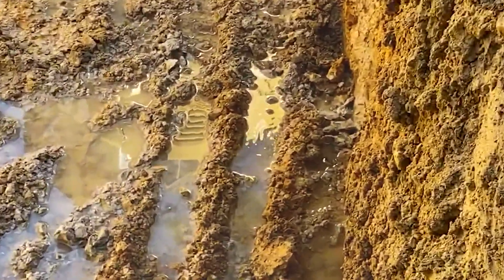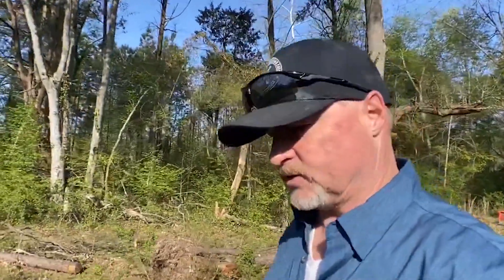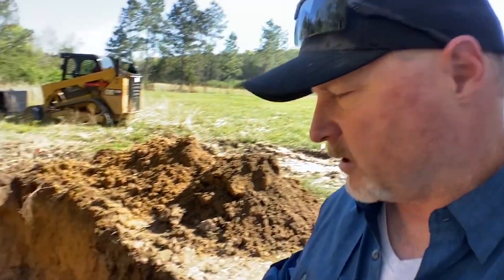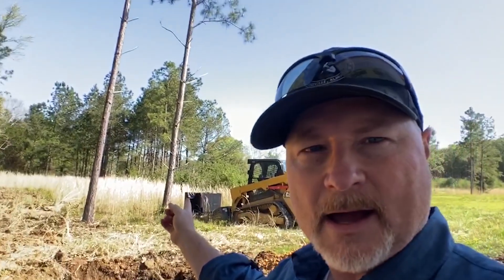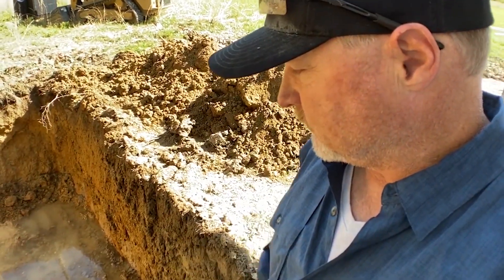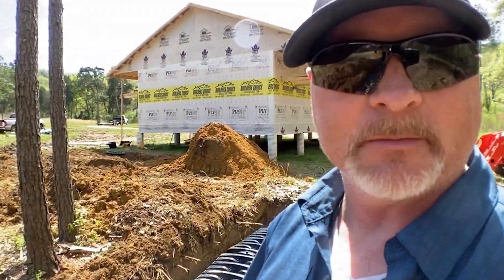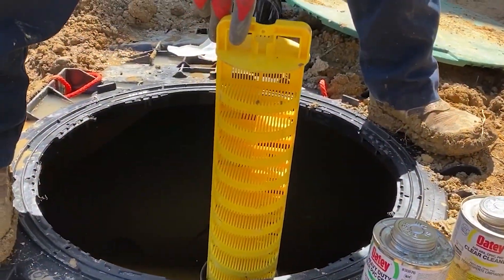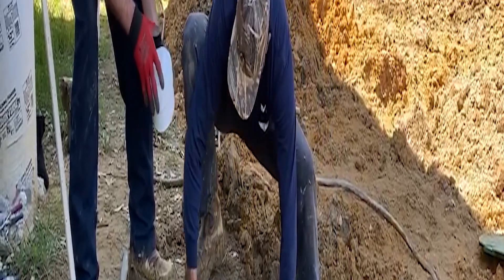Modern Homesteading- Cabin Build: Septic System Install (S1 Ep32)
Welcome to The Little Orchard Farm channel.  We hope you all are staying safe during this challenging time. We are glad you stopped by to see what is going on at the farm.  On today's TLOF Vlog we are going to install the septic system.

One of the few things that is heavily governed by local agencies is the waste systems. After having a septic engineer out to do his tests and lay out the septic system we contracted our system out to Strickland Septic Services. We are having a 1000 gallon septic tank installed with a leach field consisting of chambers placed. Wade and his team did a fine job. Of course we run into issues! It wouldn't be a typical video without a problem or two.  :)

We would love to have you join us on our journey! And if you like the content and think someone else would too, pass it along.

Welcome to The Little Orchard Farm!  My name is Brian and my wife, Karen, are dreamers of a simpler life. We went all “Green Acres style” purchasing 56 acres in North Alabama and have the goal of building our modern homestead from the ground up. Literally from the ground up - starting with our cabin!  We dream of food forests, hoop houses, goats, and alpacas to create our self-reliant homestead.

We have adopted the motto of "Living the Modern Homestead American Dream" because we believe the cultural dream society sells is wrought with unhealthy dependency on others like chasing the corporate ladder, going into massive debt to buy a home, depending on commercial farming practices for food, and so many other misnomers. There is a simpler more freeing way to live!

No matter your age, no matter how much land you have; if you have a desire to simplify and become more self-reliant, we are right there with you. We hope you will join us on the journey as we share our experiences - both successes and failures in our chasing of the renewed American Dream.

Take Care,

Brian & Karen